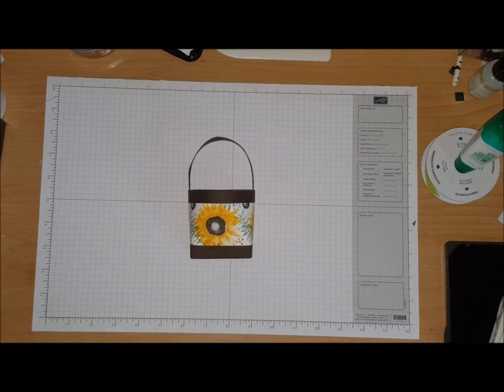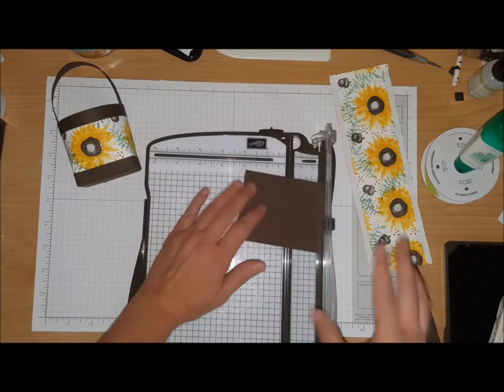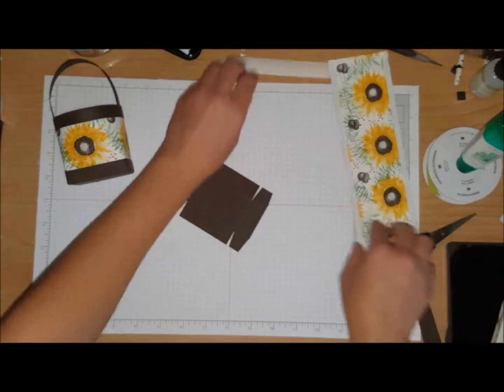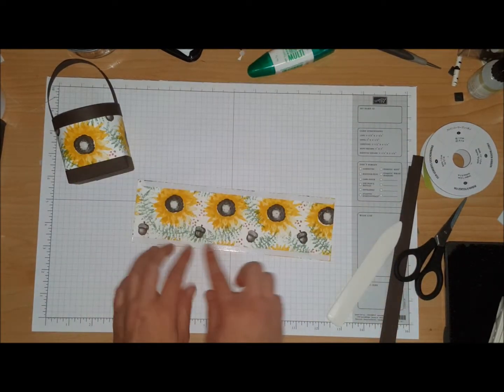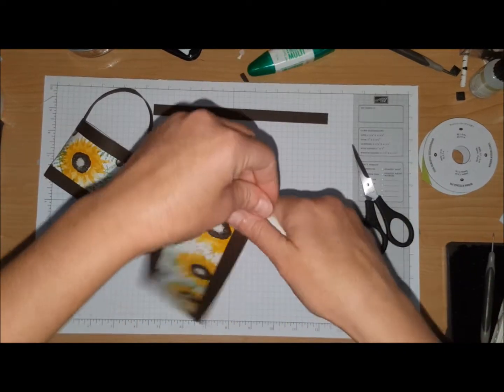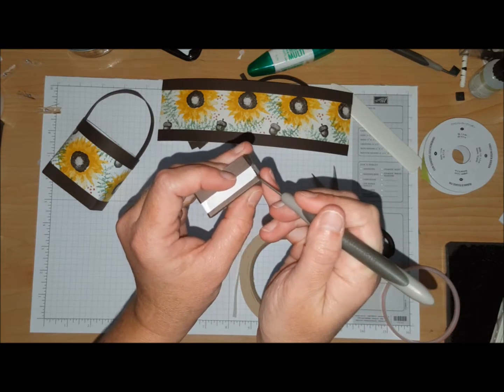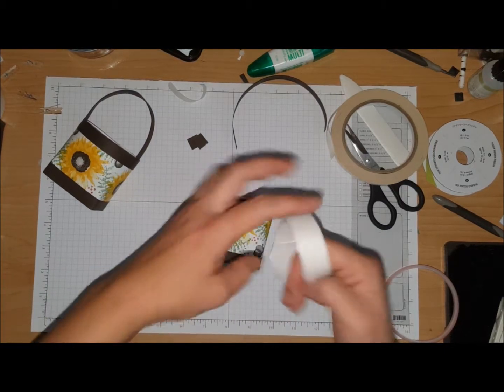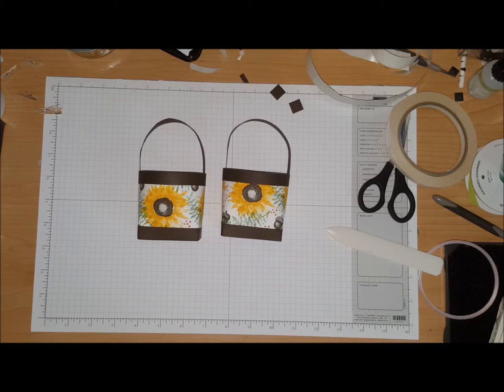Mini Tote Bag Treat Holder - Stamp With Shar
I love, love, love how this project turned out!
Here are the supplies I used to create today's project
Supplies

If you wanna see more about today's project, head over to my website!